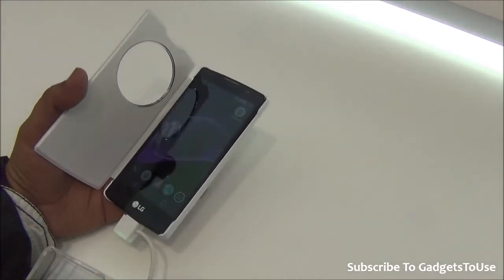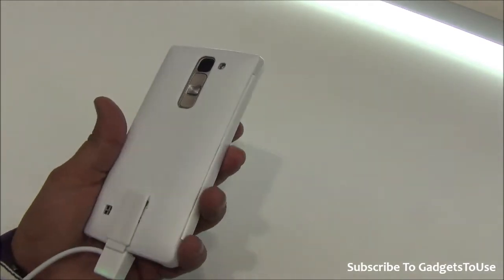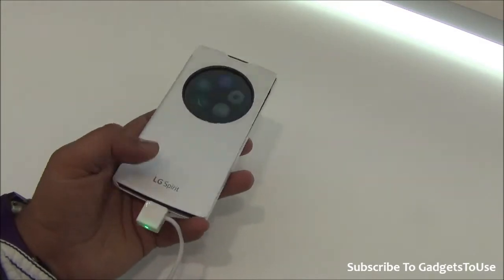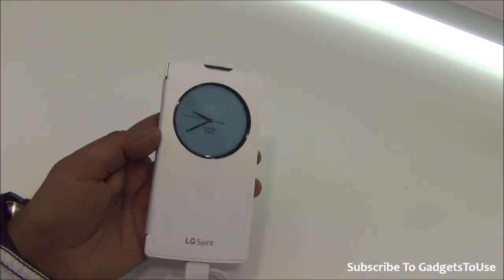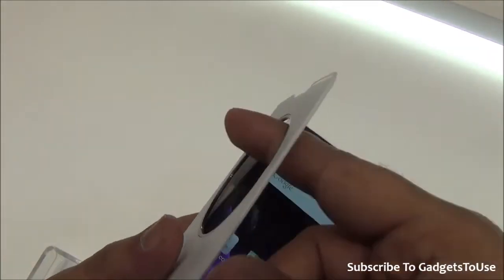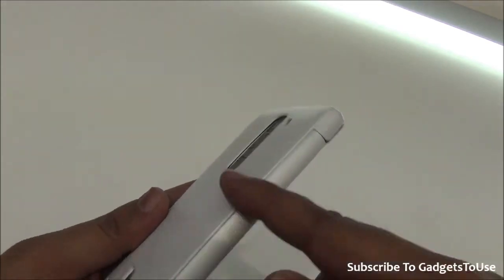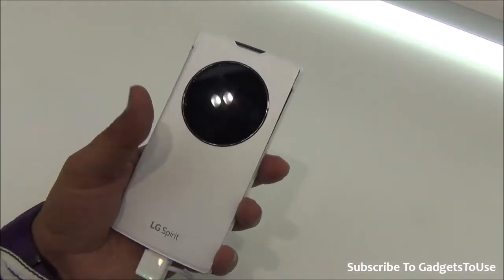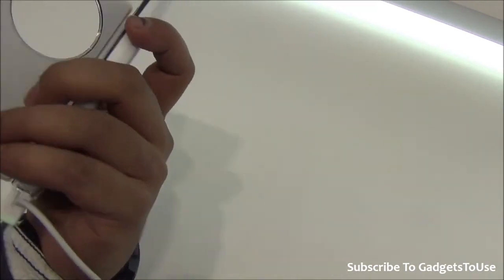LG Cirlce Video Flip Cover Hands on Review and Features Overview at MWC 2015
We are Live from MWC 2015, This video is part of our extensive coverage of MWC 2015 at GadgetsToUse.com